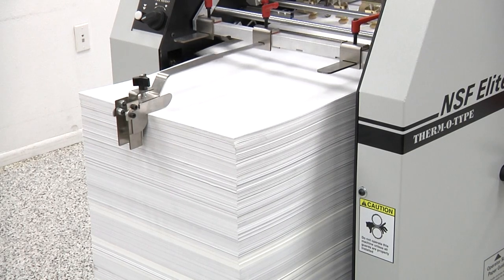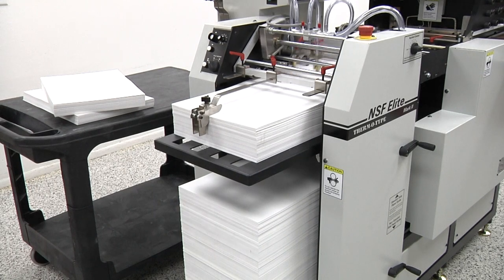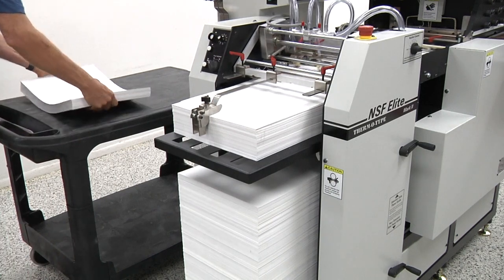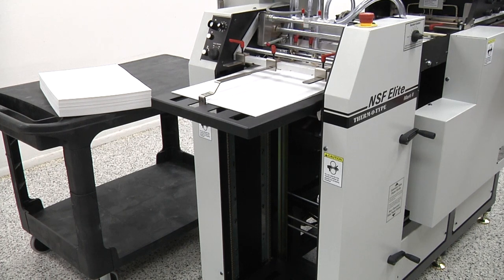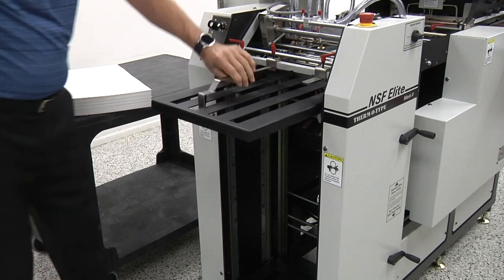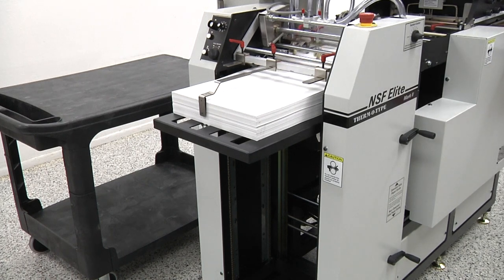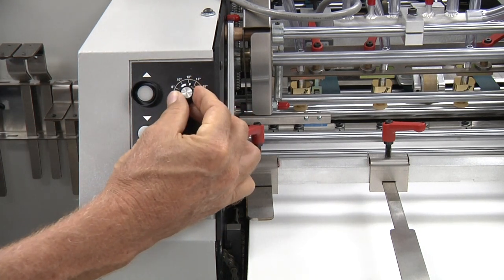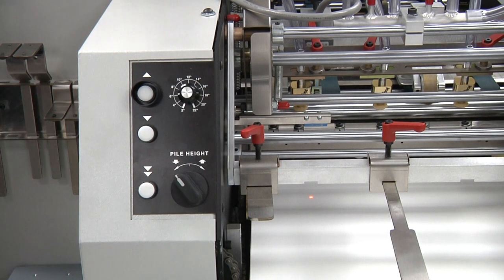NSF Press Feeder - THERM-O-TYPE Corp.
Foil Stamping Equipment - Demonstration shows feeder and paper lift features designed to improve productivity and reduce operator workload.